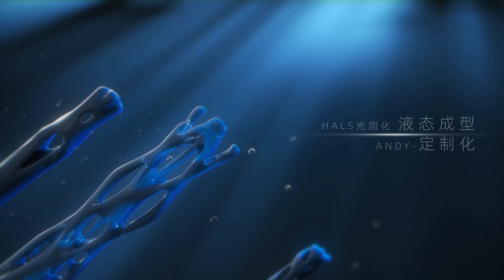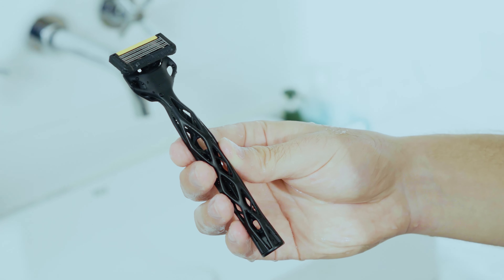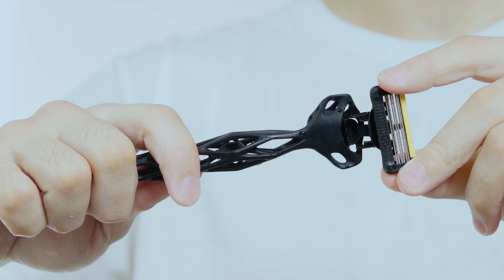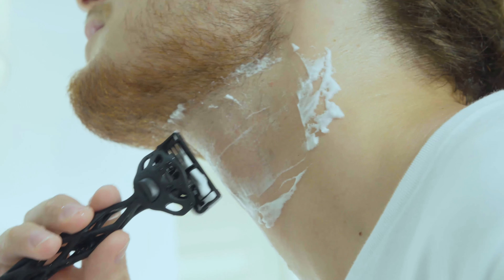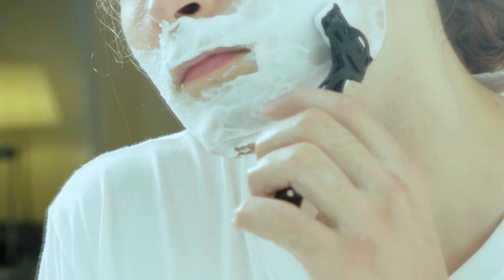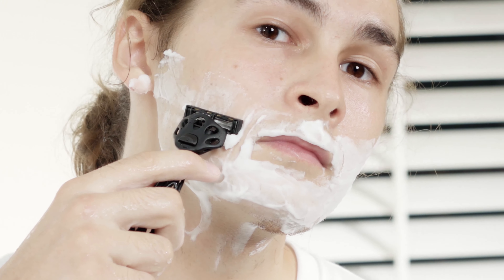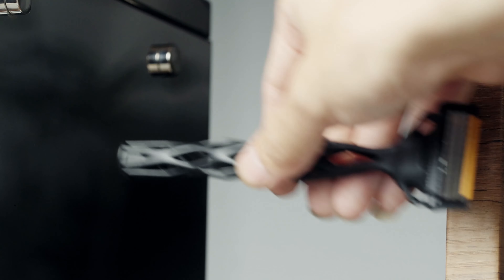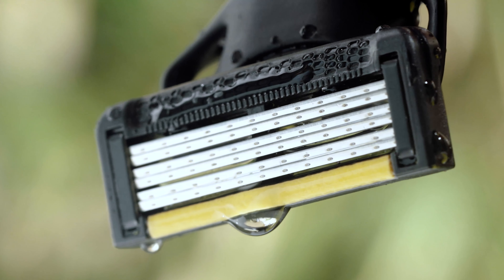X-ONE - Meet the World’s First 3D-Print Razor Best Gadgets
For the Closest, Cleanest,Customized Shave, Unlock the Great Power of Swedish Shaving Engineering

Main features:

    DIY Handle
    Convenient Magnetic Storage
    A Revolutionary Grip